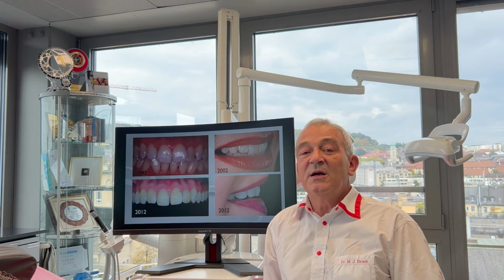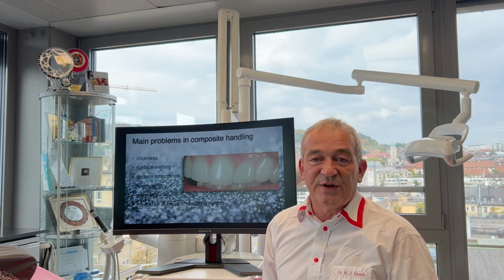Dr Mario Besek, Switzerland. Invitation to his two-day hands-on course with CAPP in Dubai, UAE.